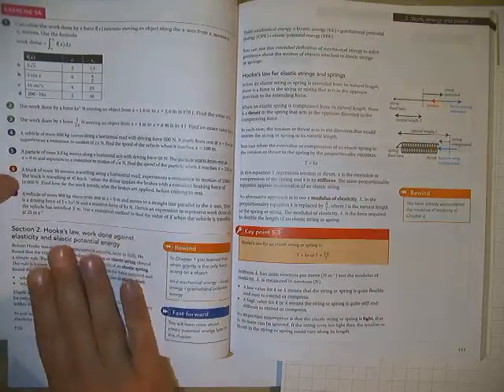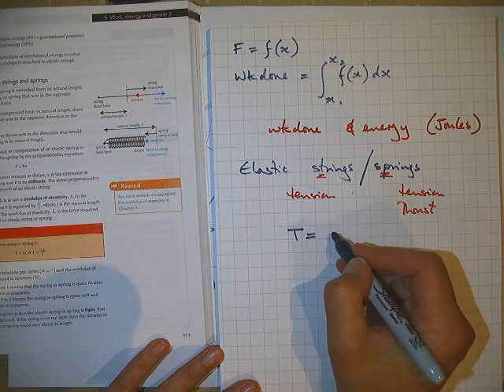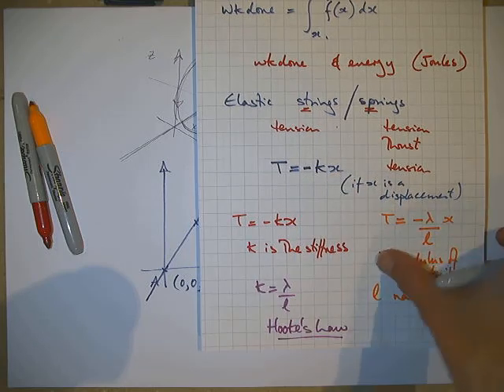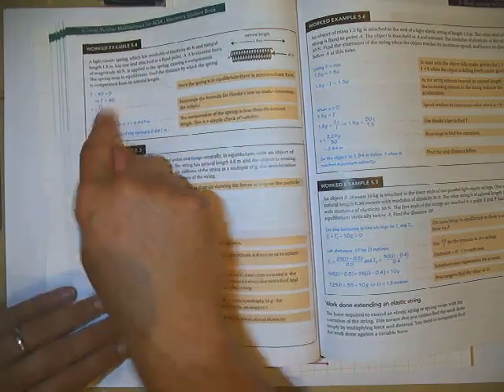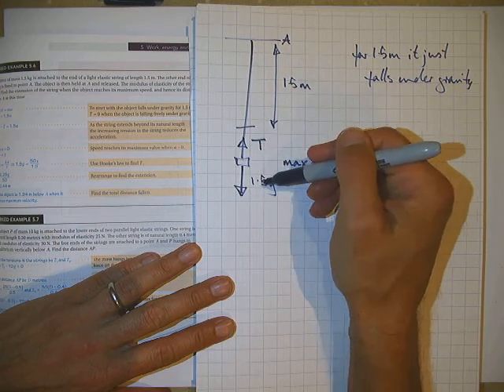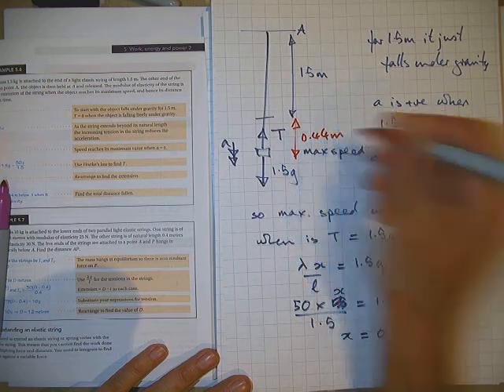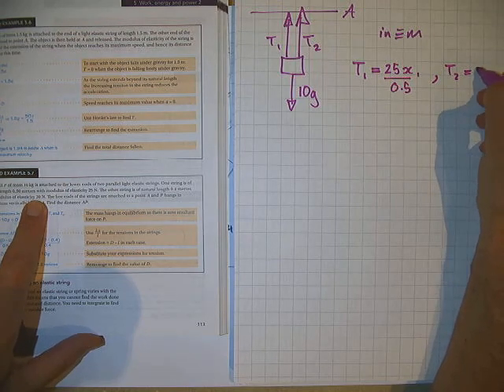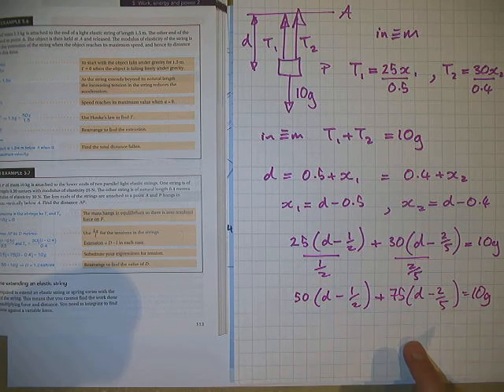y12 FM Intro to Hooke's Law